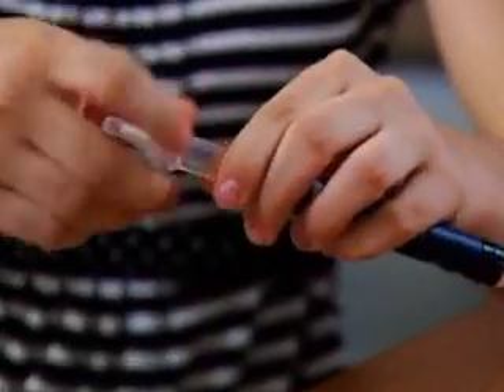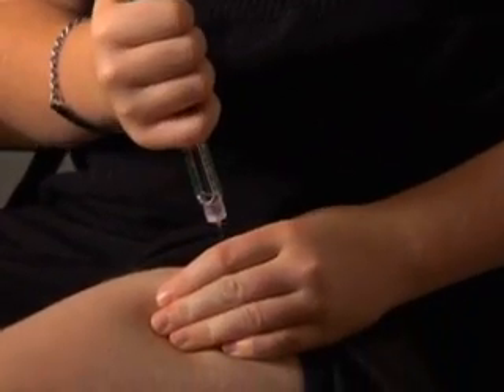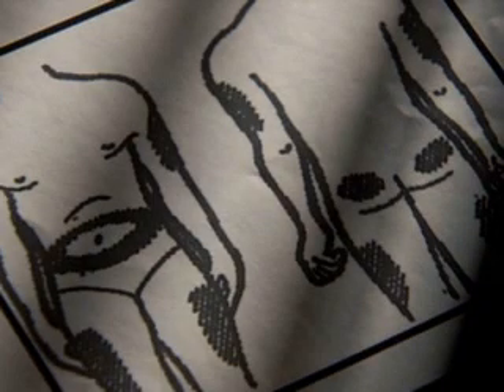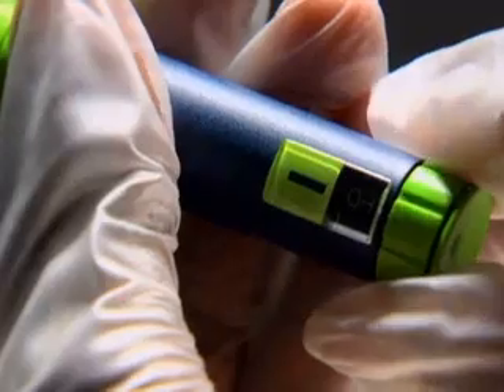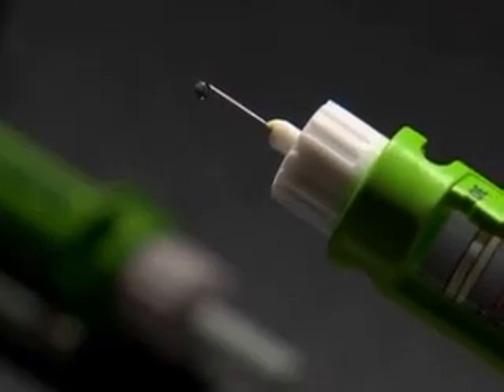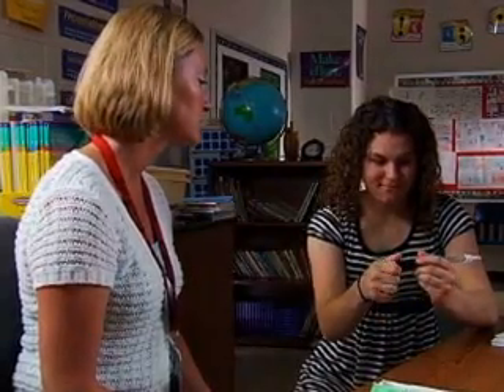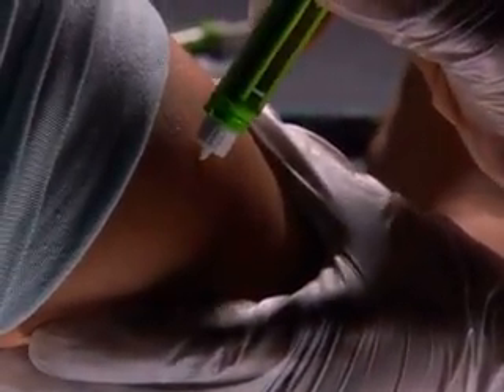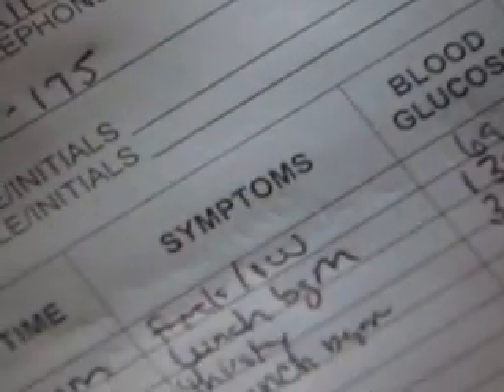Safe at School: Chapter 9 - Insulin by Pen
Insulin can be administered to people with diabetes many different ways. One way to deliver insulin is by insulin pen.